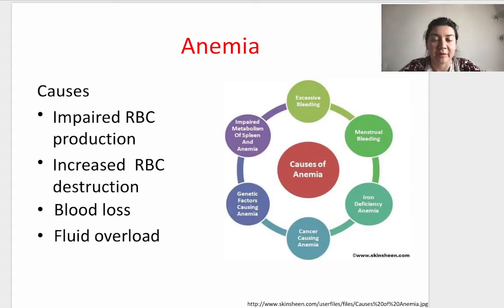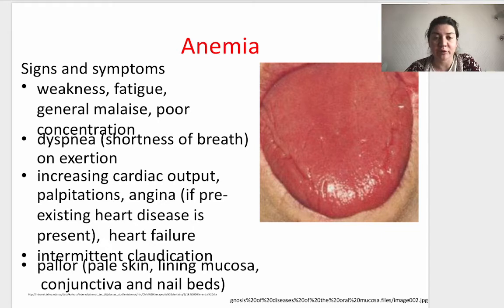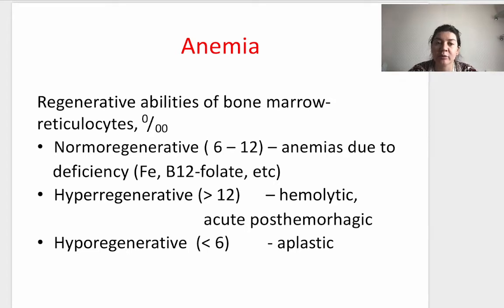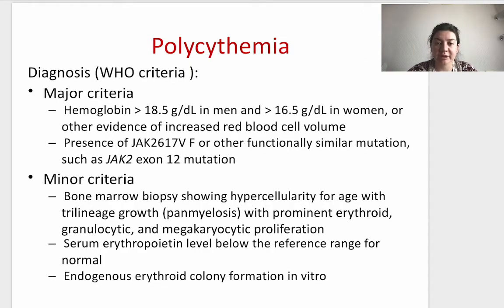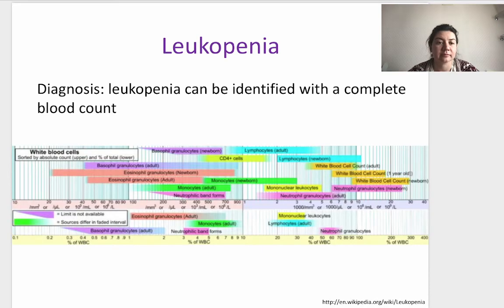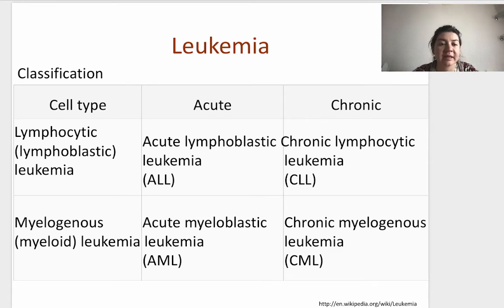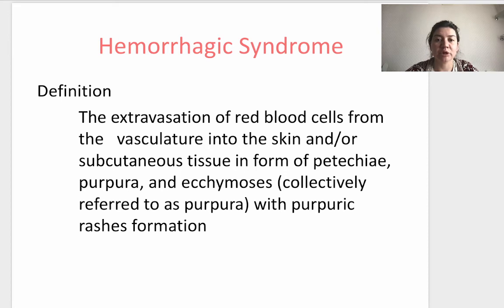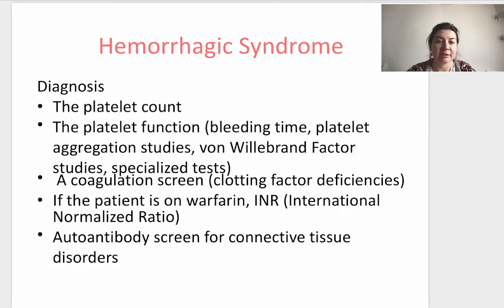Syndromes in Diseases of Blood System